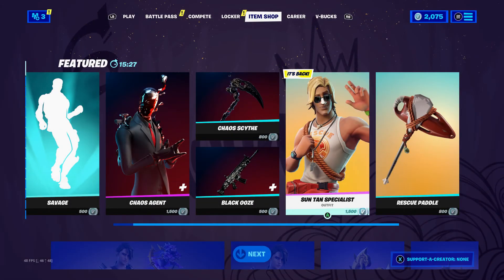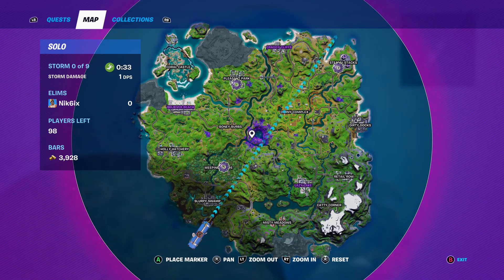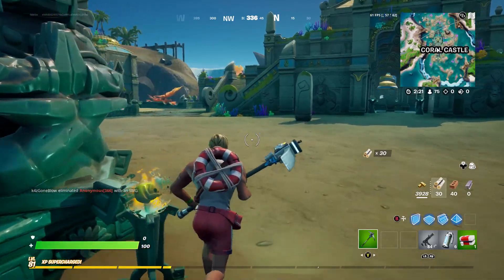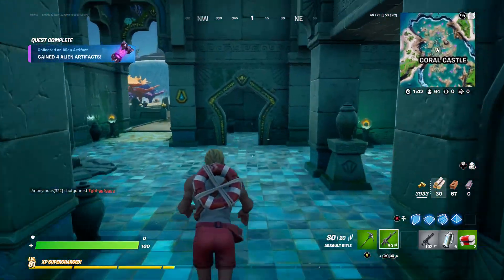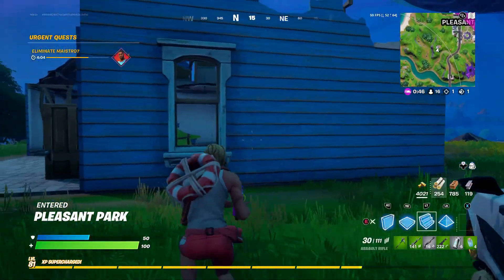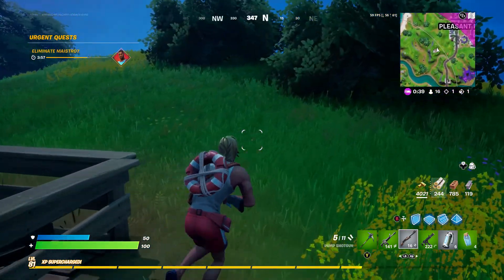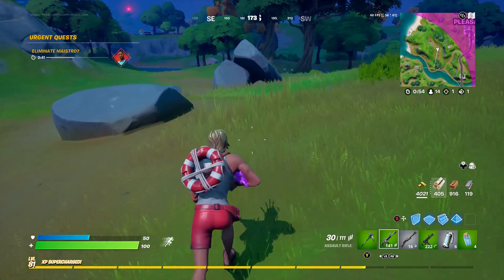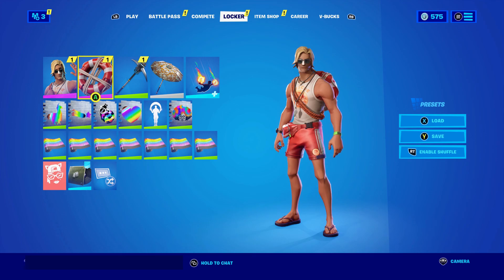Sun Tan Specialist SKIN REVIEW in 2021 - Fortnite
Hey welcome back to a new video today I am reviewing the sun tan specialist skin. This is a skin I have wanted for some time now so enjoy!

REMEMBER TO:
Comment what yall thought about the video

Peace.